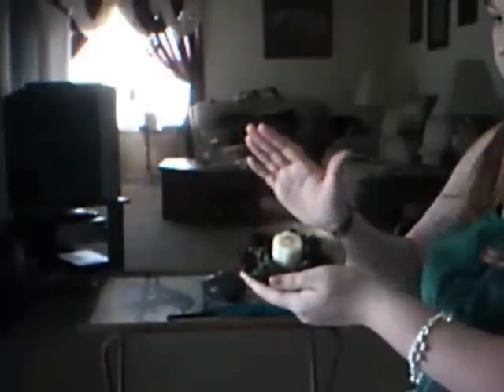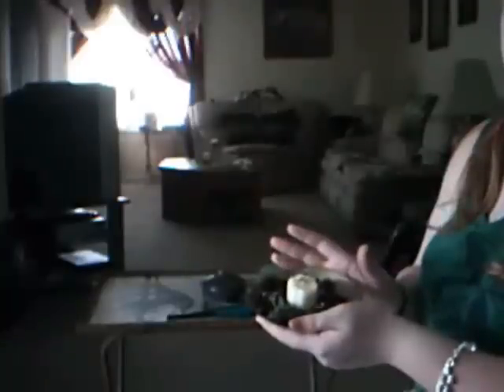Common Sense with Fire during Ritual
fire safety basics during ritual 100% total common sense.